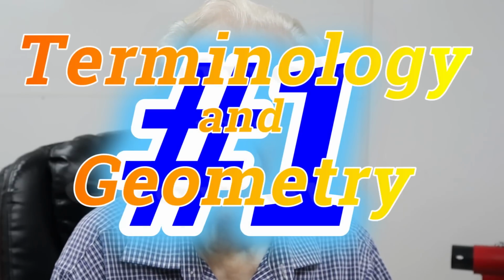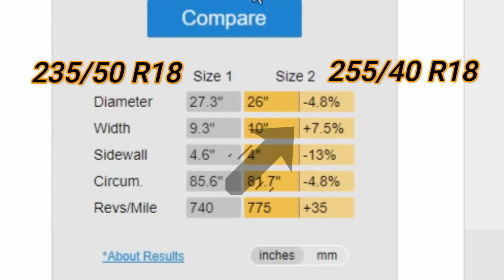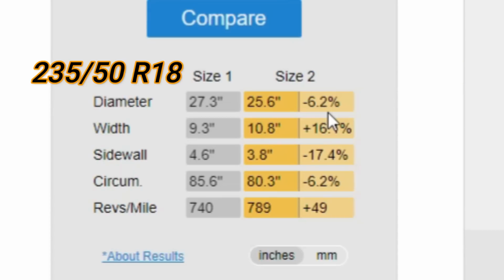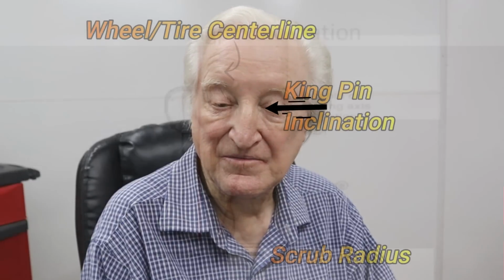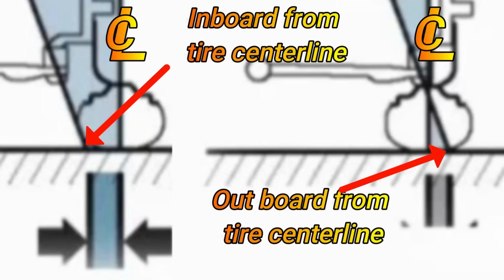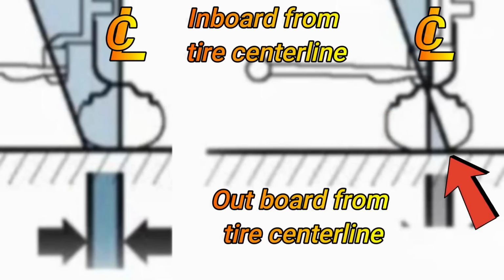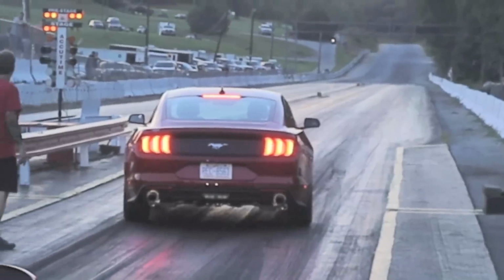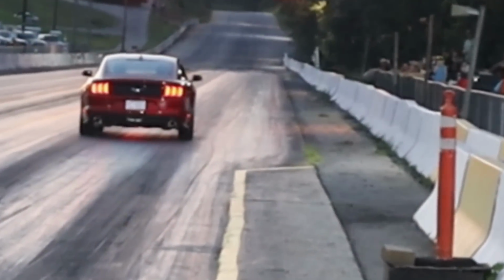Be ABSOLUTELY sure to watch this before buying wheels and tires!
In this, episode 98 of PowerTec 10, DV highlights wheel and tire  selection factors RARELY - IF EVER discussed. Some of the so-called experts are just not giving the whole story when it comes to wheel and tire selection. There are five factors that can be achieved during the selection process - all benificial to the performance orientated hot rodder. Unfortunatley only 2 or 3 at best, of these performance benifits are realized. To get all of the five benifits DV is covering here you really need to watch this enlightening video.